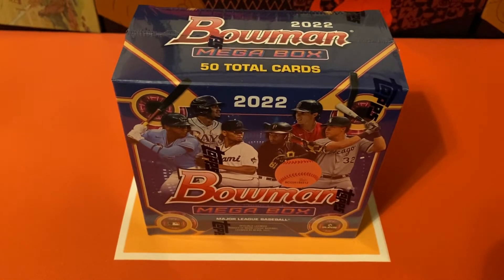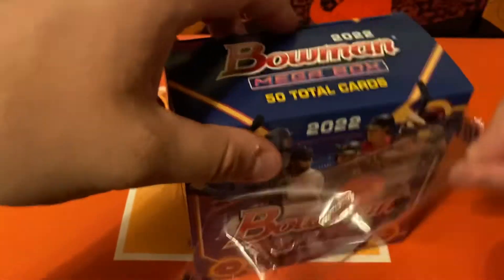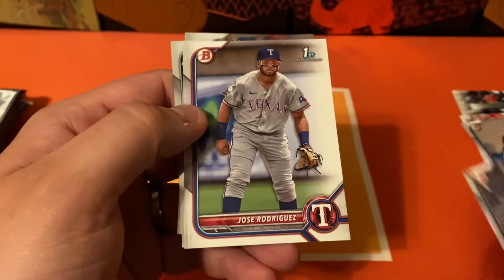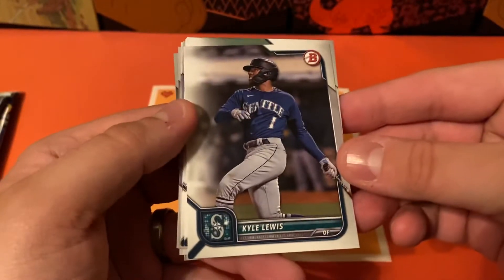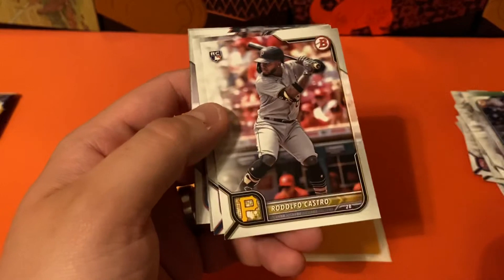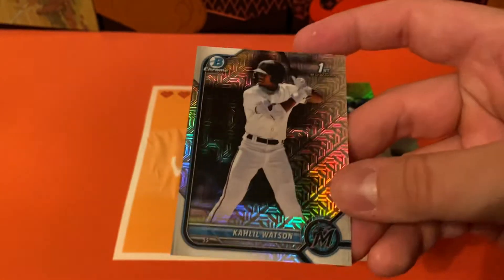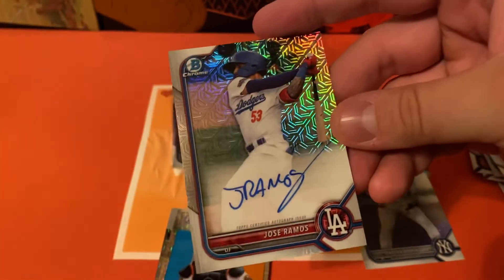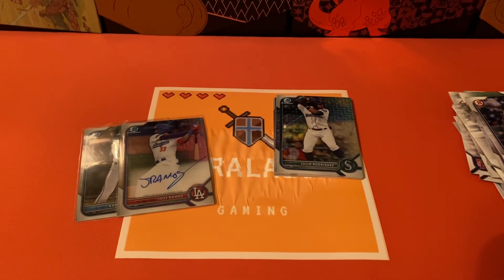Mojo Auto! 2022 Bowman Baseball Retail Mega Box Opening 1st Chrome Rookies and Mojo Refractor!